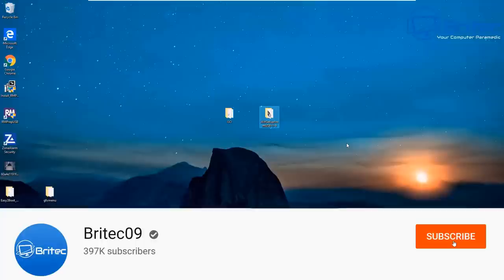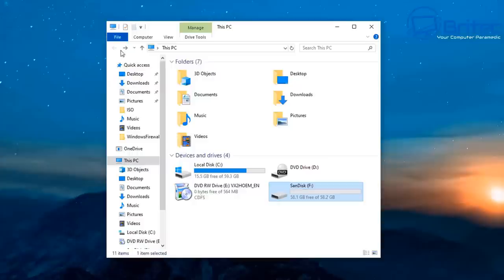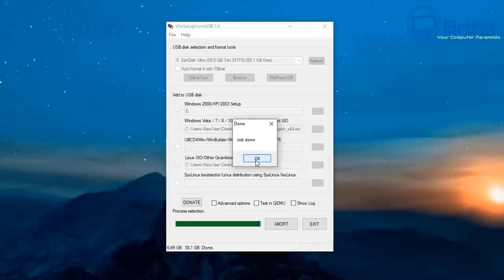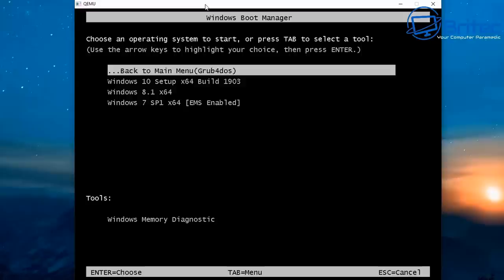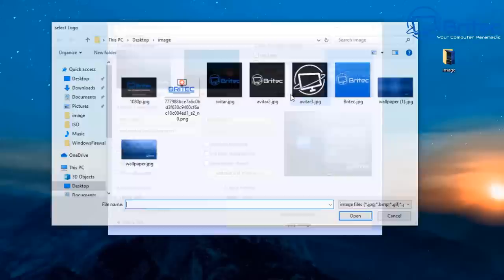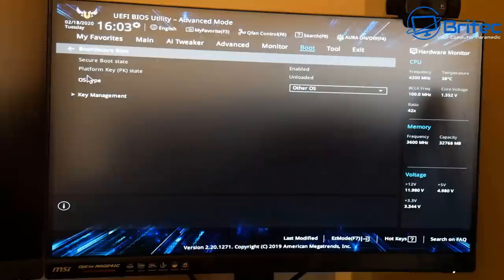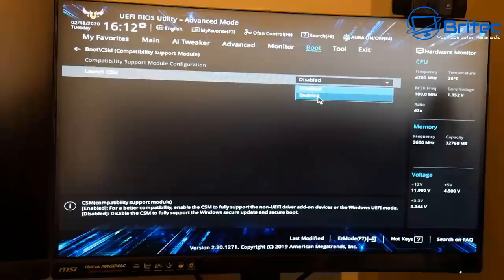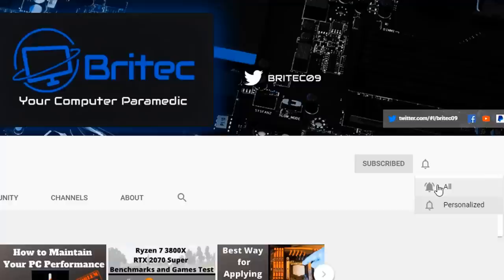Computer Repair Utility Kit You Can Run From A USB Drive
When building your USB toolkit, start of small and get it working and gradually add to it. Always check your work every-time to make sure there are no errors in the build. Use the fastest drive possible, I have listed some below.

USB 3.1 NVMe PCIe M.2 SSD Enclosure

HyperX HXS3/128GB HyperX Savage 128 GB USB 3.1/3.0 Flash Drive

Patriot 128GB Supersonic Rage Elite USB 3.1 Type A, USB 3.0 Flash Drive with Transfer Speeds of Up to 400MB/Sec

Patriot 128GB Supersonic Rage Series USB 3.0 Flash Drive With Up To 180MB/sec